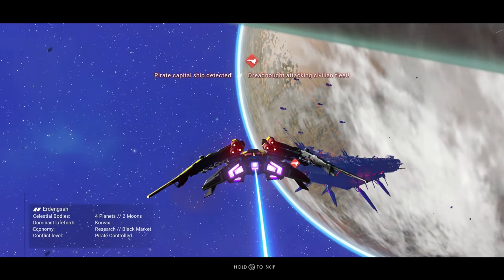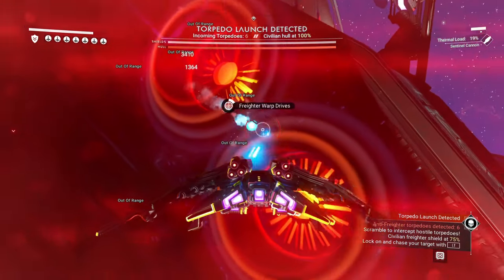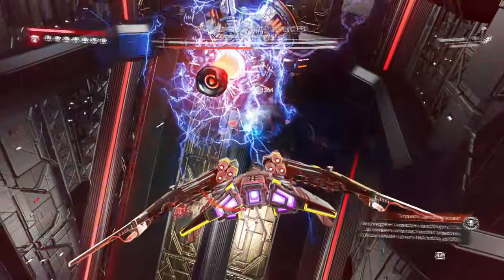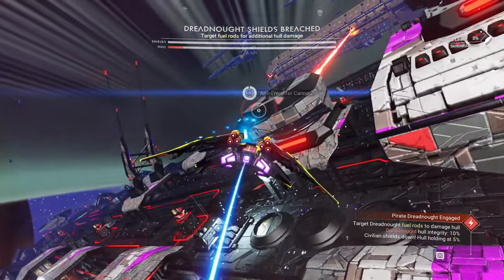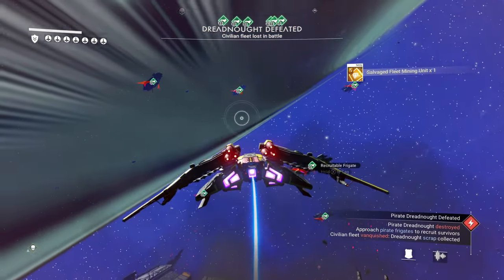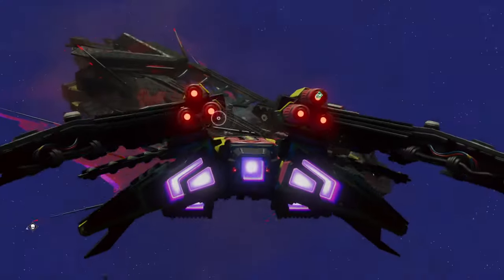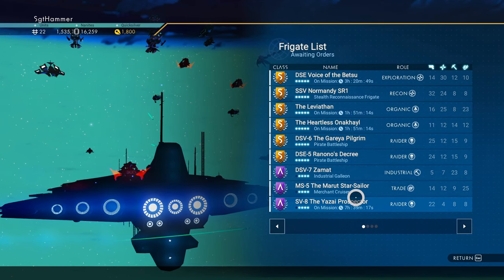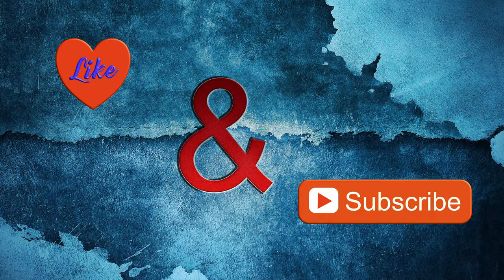No Man’s Sky Defeating a Dreadnought Freighter / Recruiting Pirate Frigates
This is a tutorial about how to defeat a Pirate Dreadnought Freighter and recruiting the Pirate Combat Frigates.